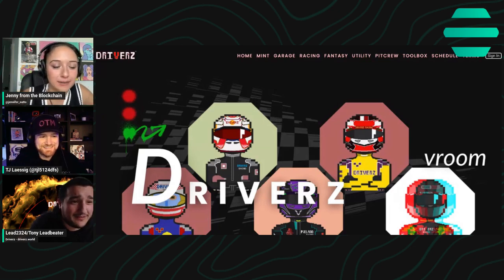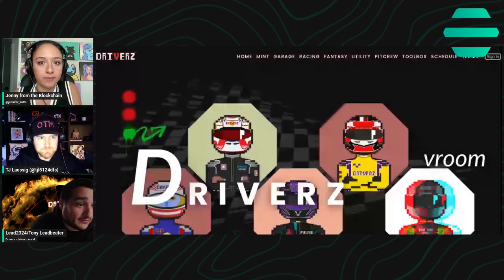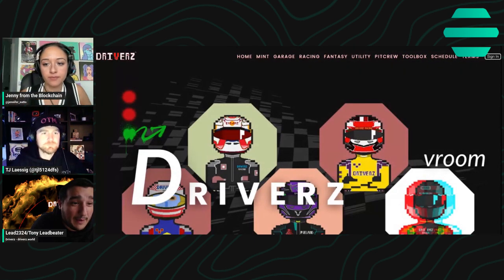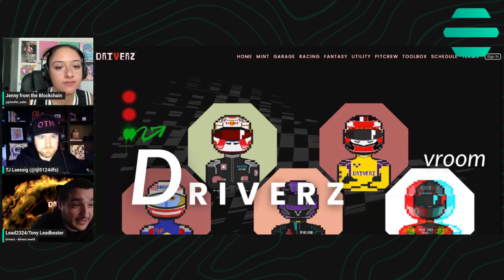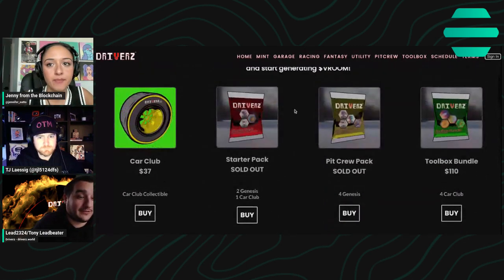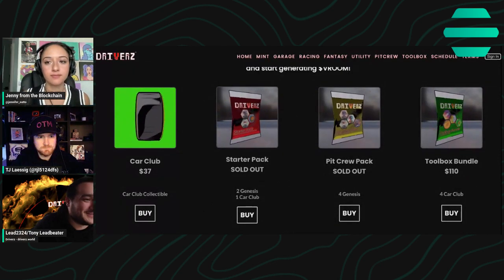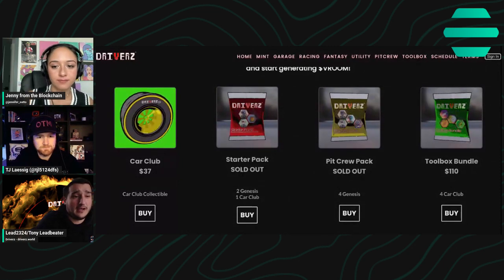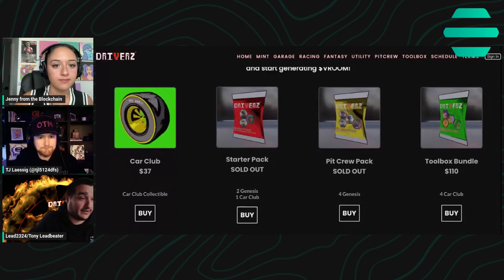Rev Up Your Collection! Lead Unveils Driverz Car Club Collectibles with Exclusive VROOM Token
Find trading partners, negotiate deals, and trade NFTs directly from your Dapper Wallet on the Flow blockchain